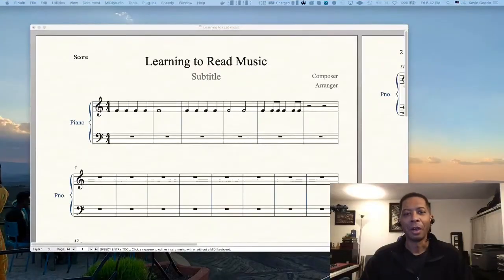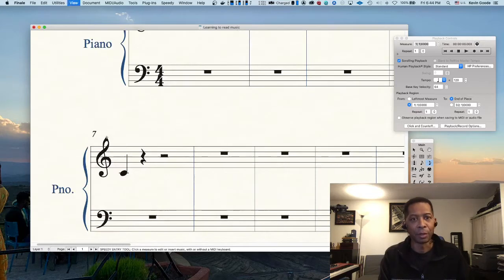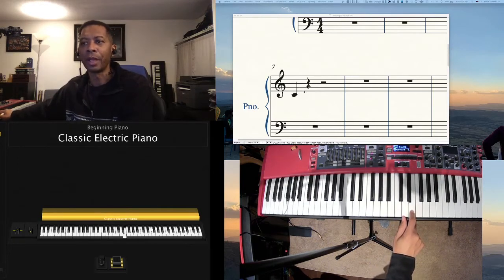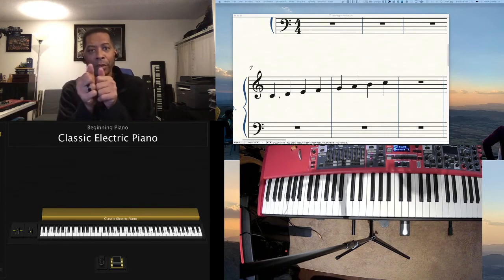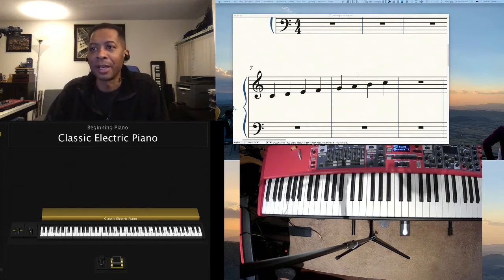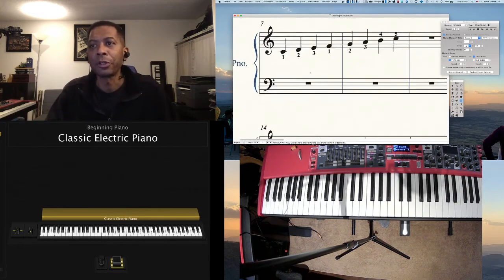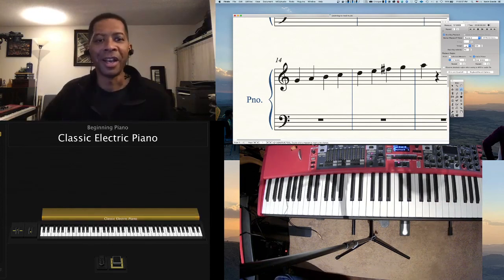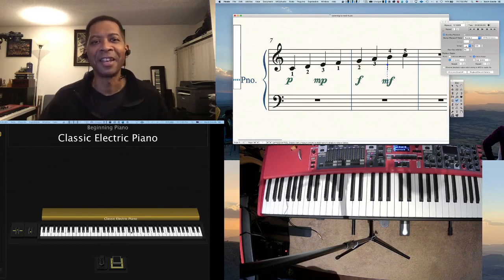Keyboards with Kevin - Lesson 12 (4A)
Scales! William Grant Still Arts Center teaching artist, Kevin Goode takes us deeper into the scales today. Brush up on older videos and jump into this one to advance your level of understanding and practice.